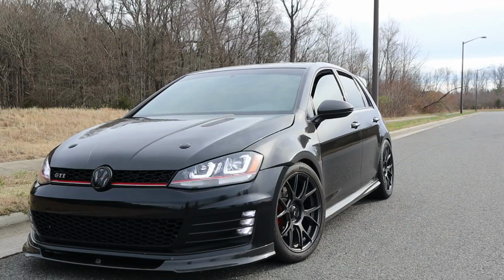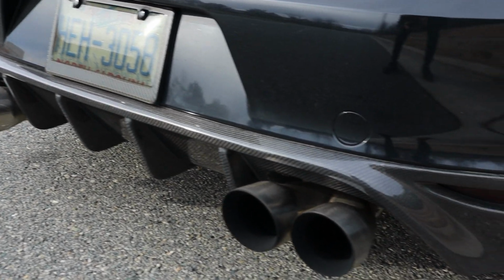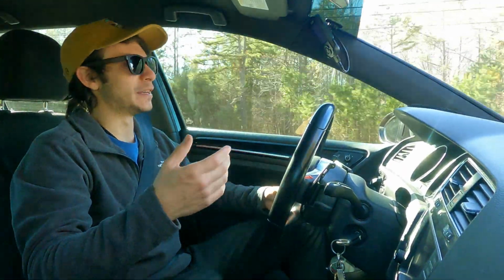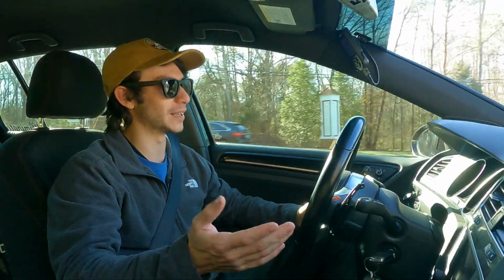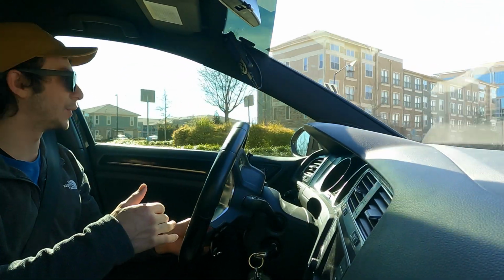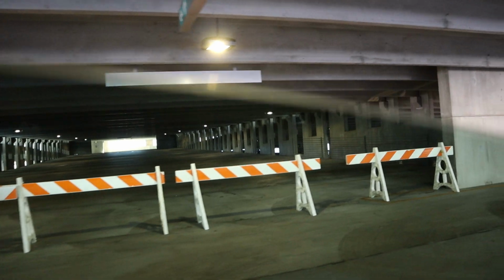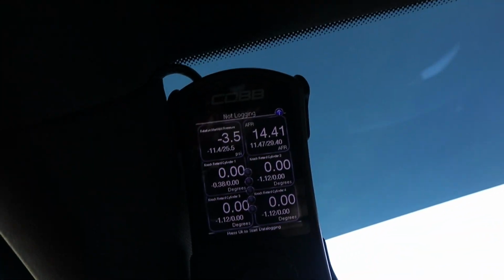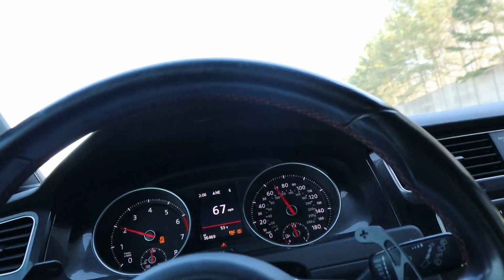Can You Daily A Big Turbo MK7 GTI?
2017 GTI S
Mod List
SneekyTuned
TPC20BB
HPA HPFP
EQT 5Bar TMAP Sensor
Bosch 4Bar PUT Sensor
Megan Racing Catless Downpipe
Custom 3 inch Catback Exhaust (Vibrant Ultra Quiet Resonator & 2 Universal Mufflers)
Quad exhaust tips 4 inches each
Forge Motorsports CAI
CTS Front Mount Intercooler
ECS Driver's Side Air Scoop
BC BR Series Coilovers
Konig Ampliform's 18x8.5 +35
ECS Dogbone Mount
EuroSport X-Brace Stress Bar
Unitronic TCU Tune... now EQT TCU Tune
Brisk ER10s
APR Coil Packs
Aftermarket Headlights
Dynamic Mirror Turn Signals
Window tint 20% in rear 35% driver and passenger doors
Spec-D Tail Lights
ECS Carbon Fiber Diffuser
ECS Carbon Fiber Rear Hatch Spoiler
Carbon Cartel Side Skirts
Seibon 10mm Wide Fenders
CMST Tuning Carbon Fiber Hood
Metal Amazon Paddle Shifters
Gloss Black Badges
Clark Plaid Inlay's
Carbon Fiber Tail light trim
Carbon Fiber A/B-Pillar Cover
Aggressiv Carbon Fiber Engine Cover